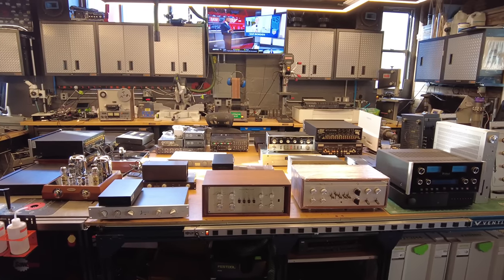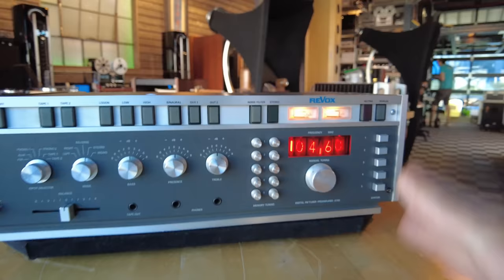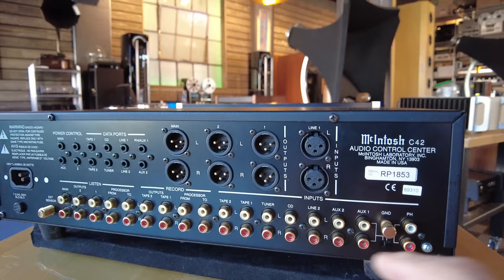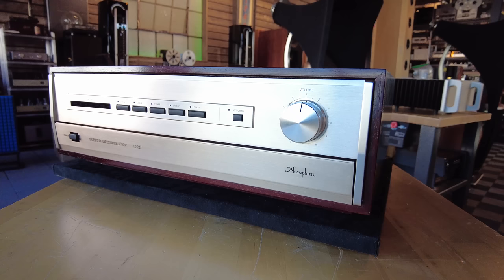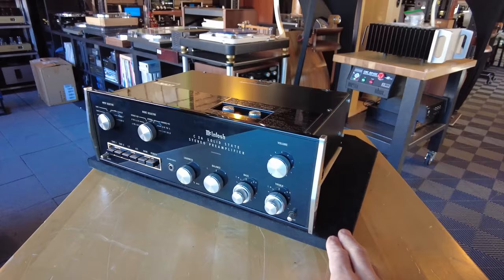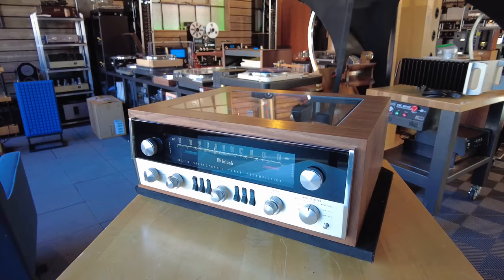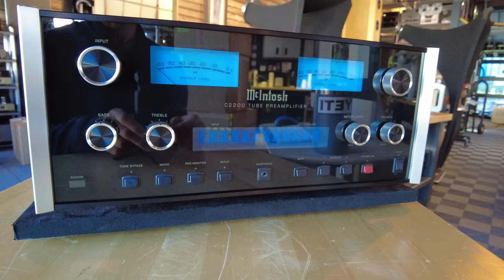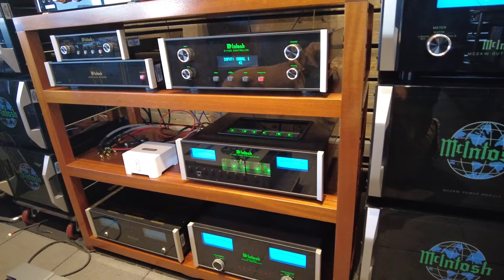Massive Preamp Tour - 30+ Units - McIntosh, Mark Levinson, Conrad and more.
SALE ENDS SUNDAY at MIDNIGHT

Video featuring every preamp we have in stock today.

To submit your system to be featured in our Email Blast

00:00 Introduction
00:29 Marantz Model 7
02:00 Marantz Model 7T
03:03 Audio Research SP14
04:22 McIntosh C11
05:34 Revox A720
07:36 Conrad Johnson Premier 14
09:01 Krell KBL
10:59 McIntosh C42
12:57 Callisto Line Stage Preamp
15:22 Mark Levinson No. 38S
16:47 Accuphase C222
18:07 Tandberg 3018A
19:47 Ayre KX-R
20:51 Mark Levinson 326S
21:50 Audio Research LS25
23:12 McINtosh C26
25:24 Supratek
26:30 Mark Levinson No. 26
29:03 McIntosh MX110
30:40 McIntosh KRC
31:40 Goldmund Mimesis 2
32:54 Sony E1
34:14 Krell Phantom III
35:03 Audio Research SP8
35:52 McIntosh C2200
37:01 Audible Illusions Modulus 3A
37:40 Naim NAC 202
38:49 Luxman CL35 MKIII
40:35 Spectral DMC-6
41:27 McIntosh C1100